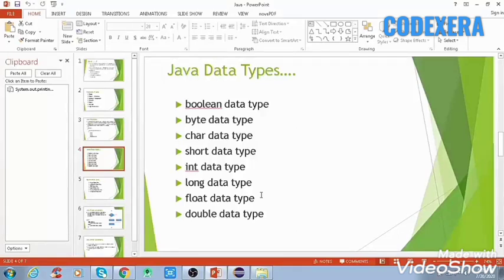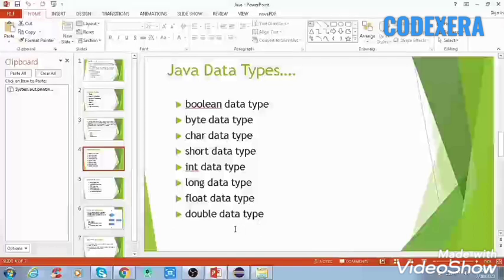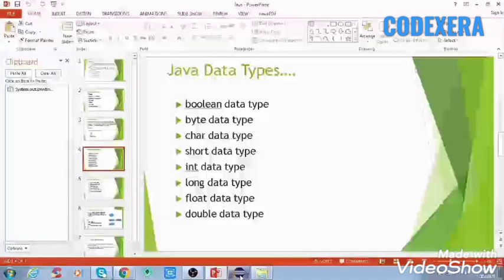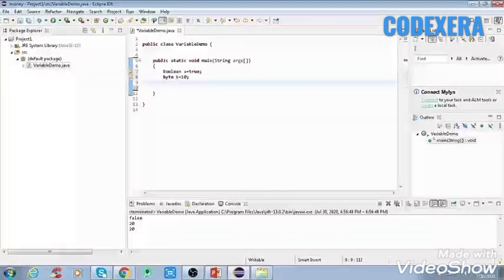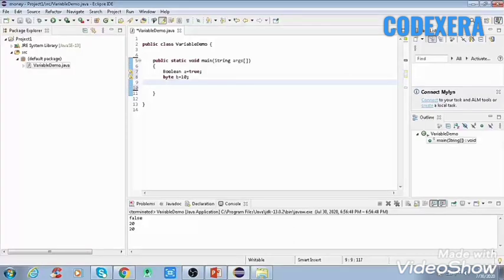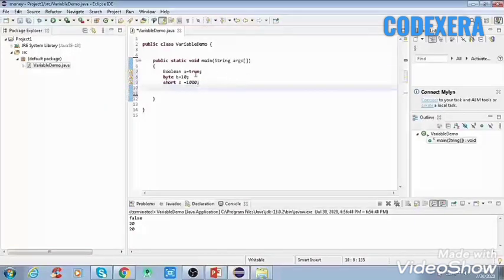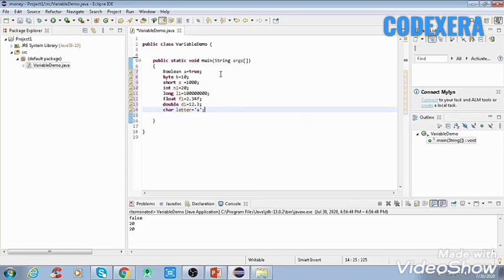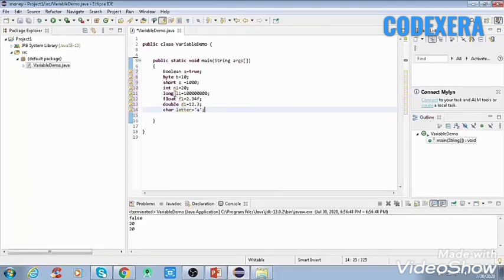Java Data Types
In this section we'll learn about data types in java and it's types with examples